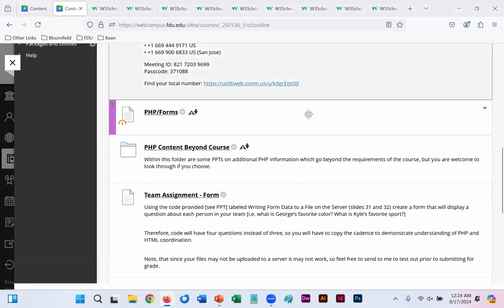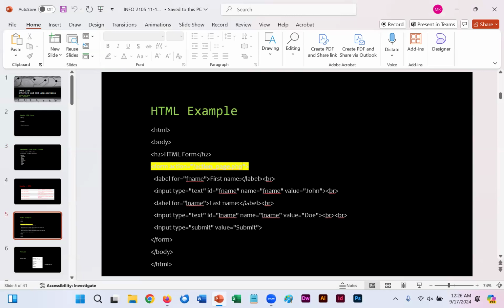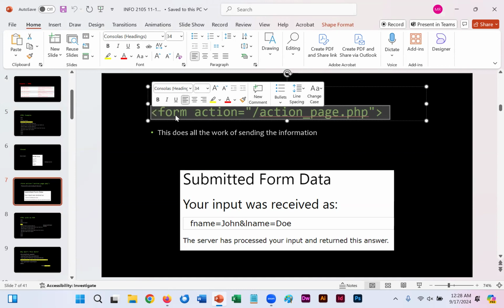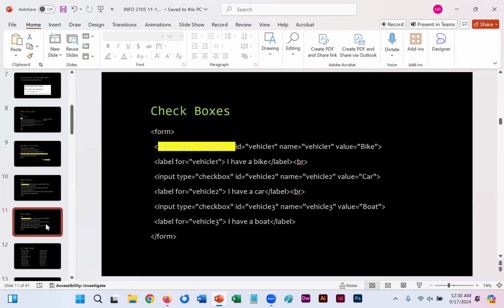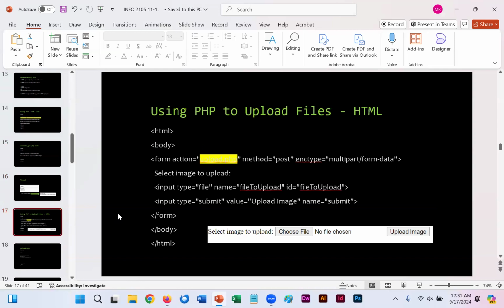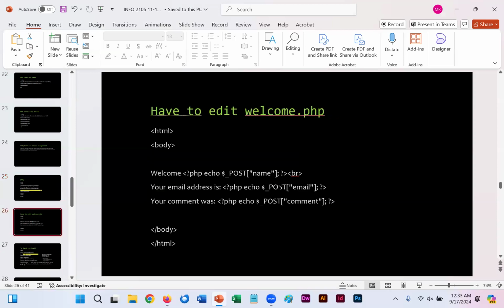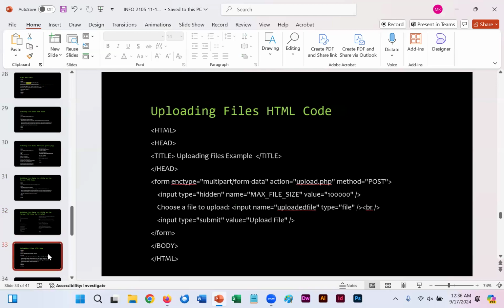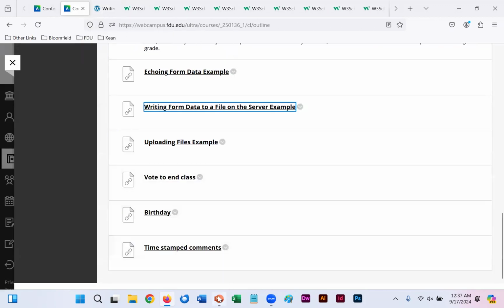INFO 2105 11-12-24 Lecture